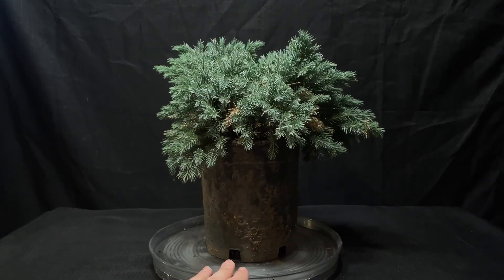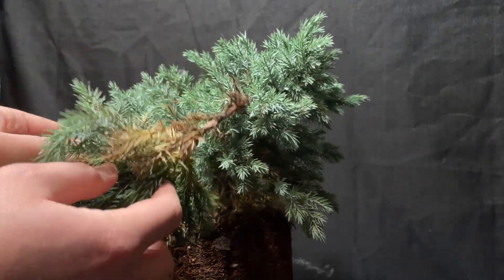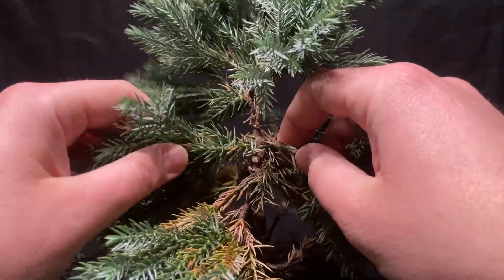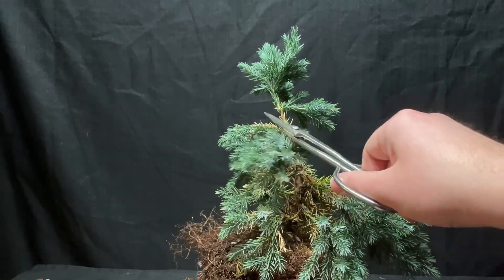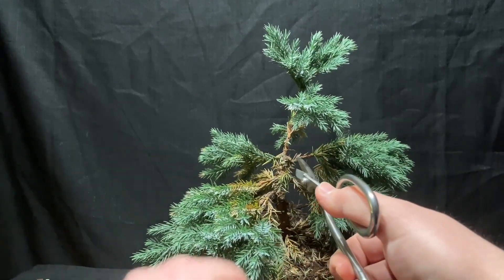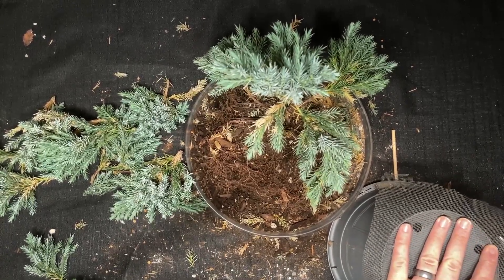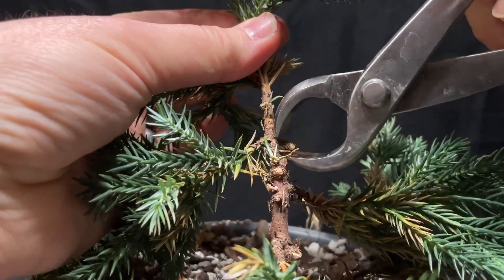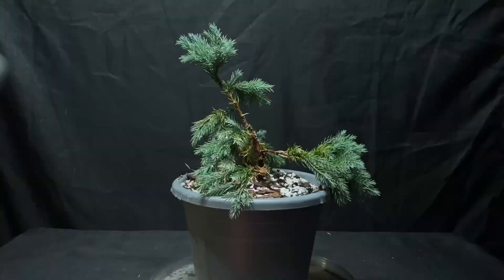Starting a Blue Star Juniper Bonsai, January 2024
In this video I take a nursery stock Blue Star Juniper that I bought from Mosaic Home and Garden a few months ago and begin its journey as a bonsai tree. I do some minor root work and a fair amount of branch pruning.